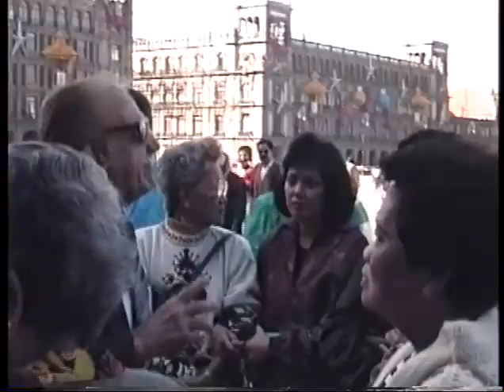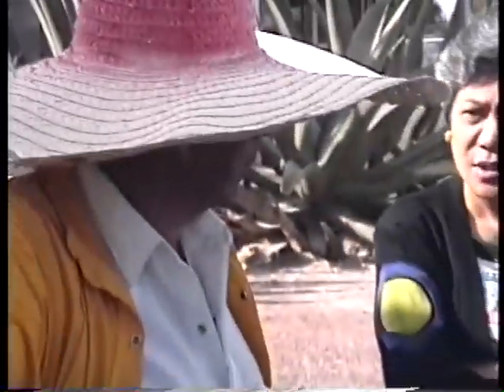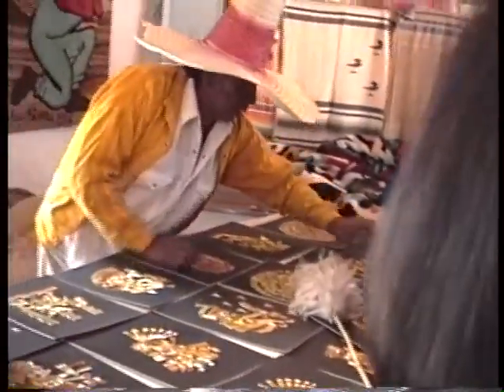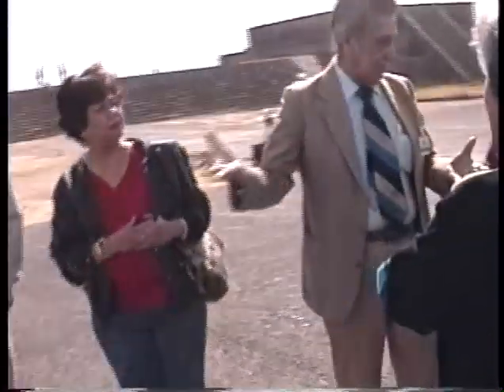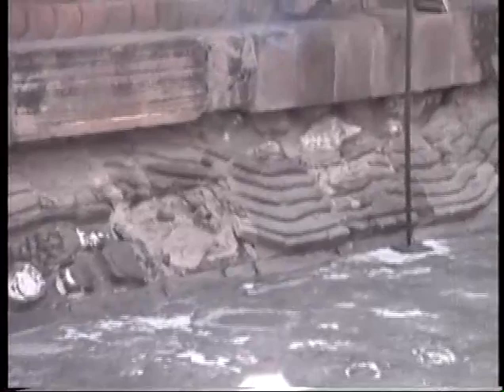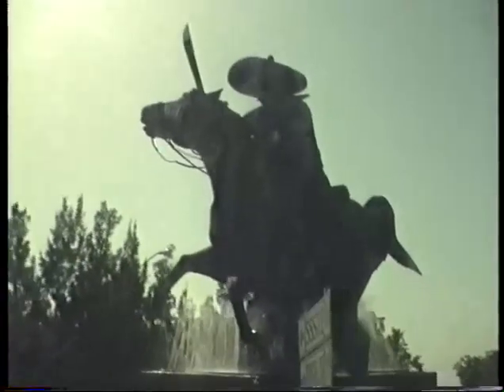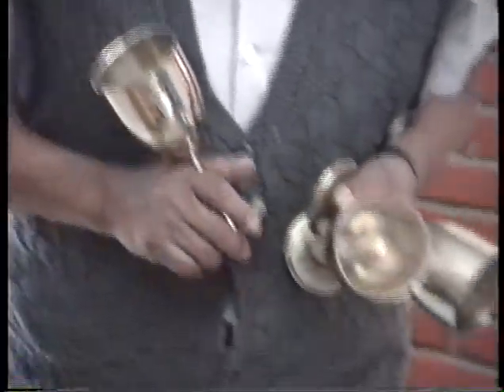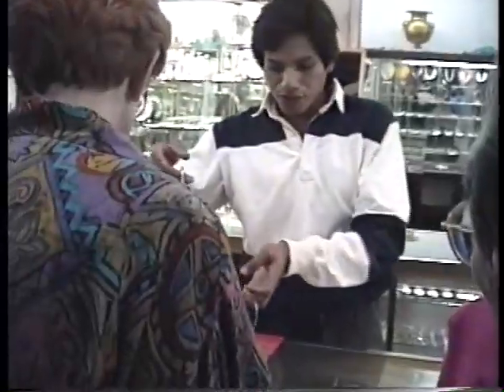1992 MEXICO PILGRIMAGE